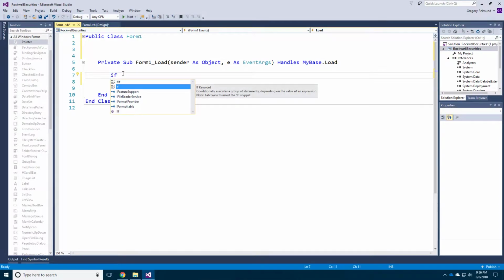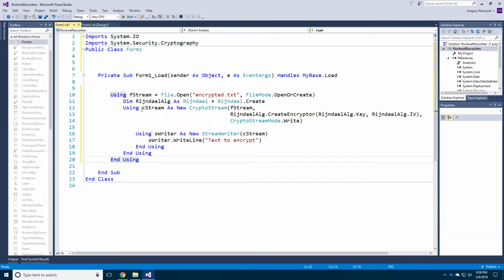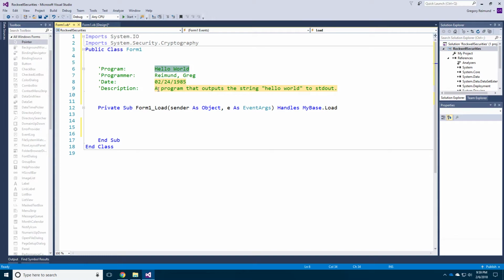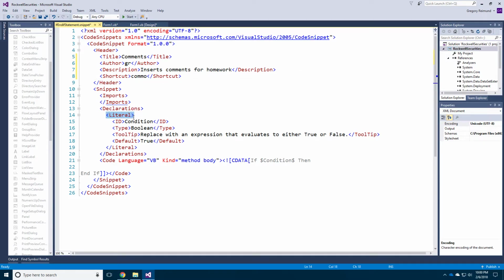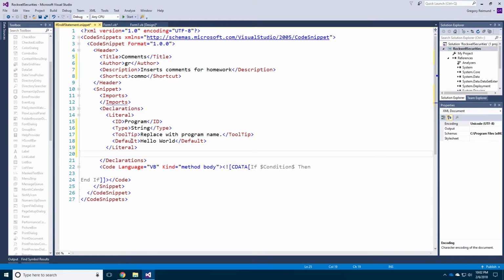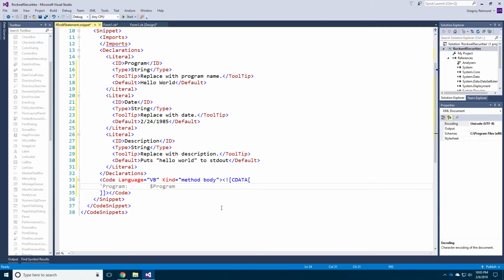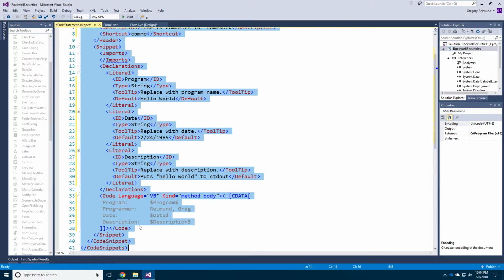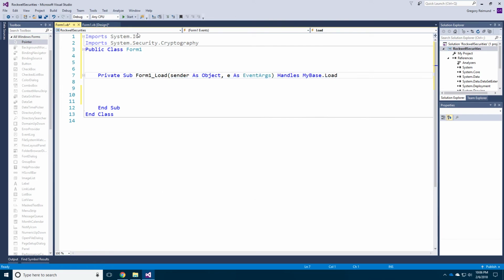Program Faster - Code Snippets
This is a video on the use of code snippets in Visual Studio.

How to modify.
How to make your own.

The curve on snippet use yields later than sooner. At first you have to learn the shortcuts, but once you do. You will be glad you did.